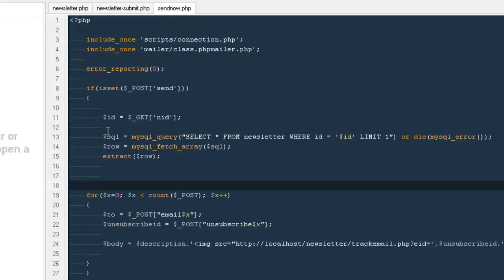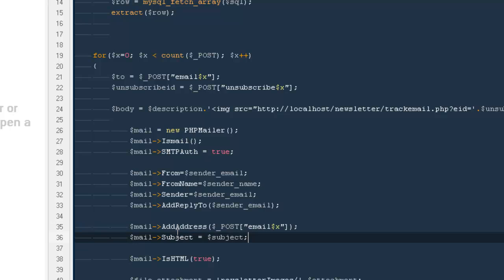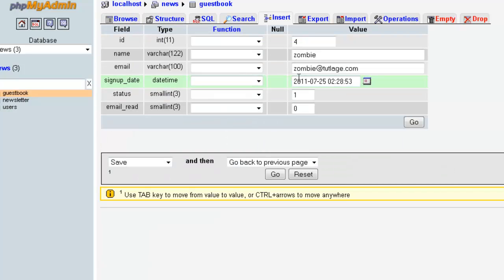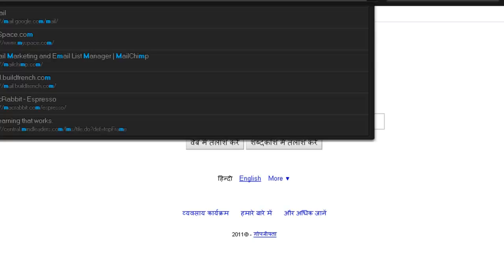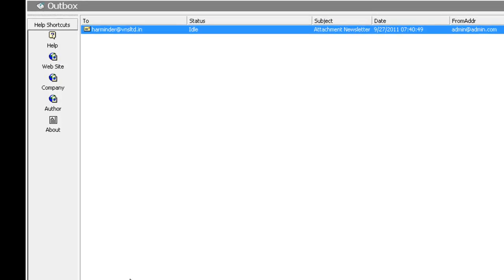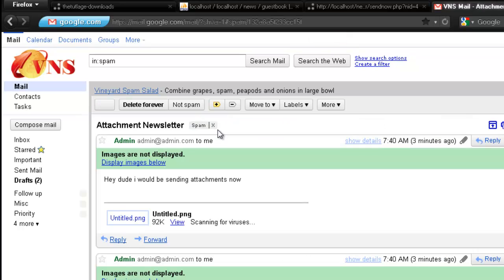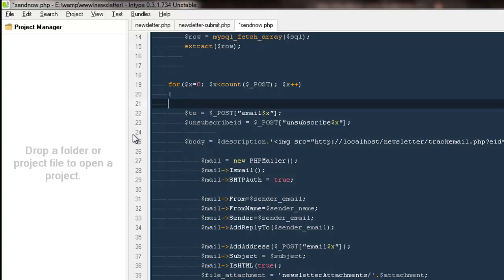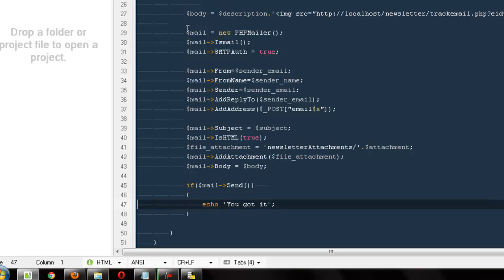Php and mysql based newsletter system part 12.2 :- Completing the attachment functionality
Today we will complete our function to send attachment in mail using php, and you will notice that it is damn easy as you ever thought.